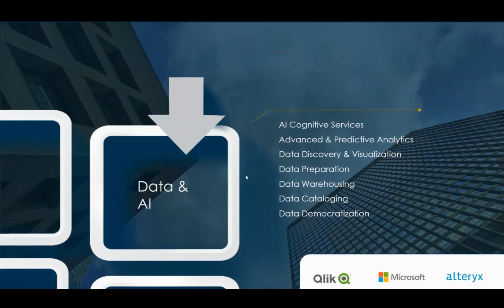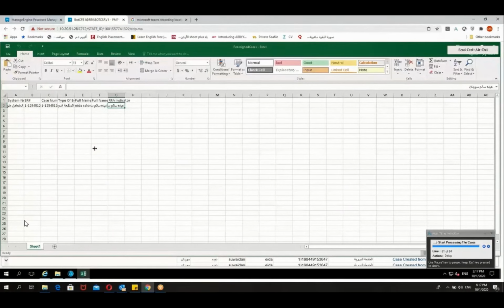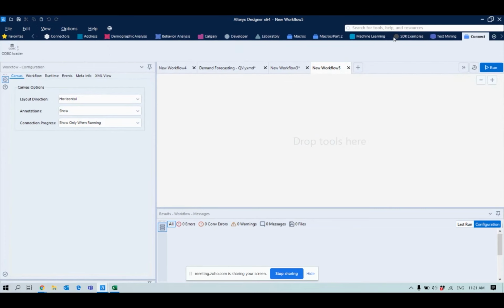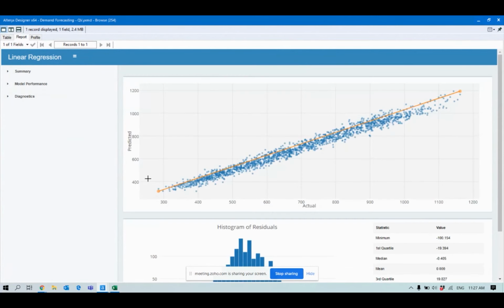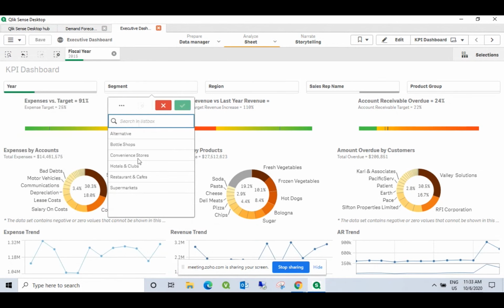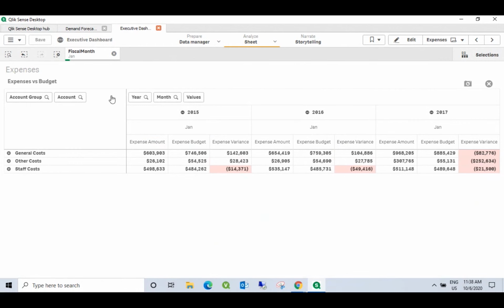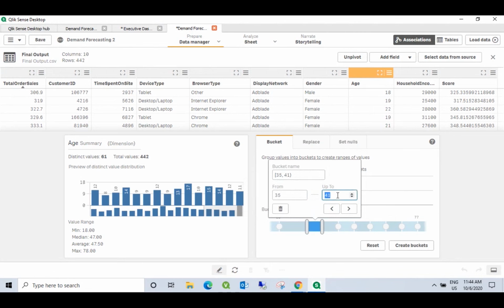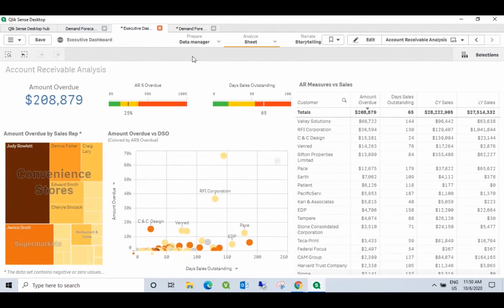ALTERYX DATA ANALYTICS : CAPTURE - ANALYSE - VISUALIZE